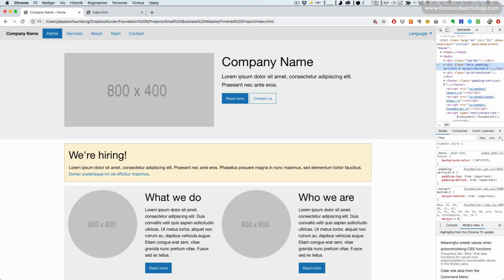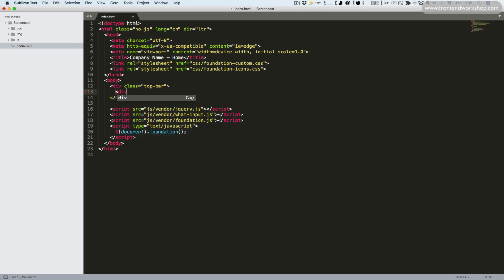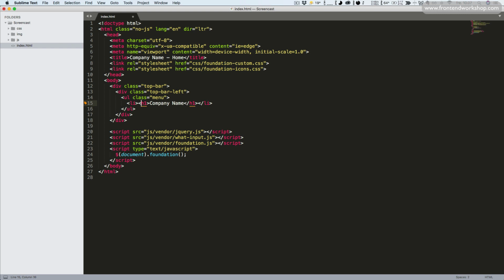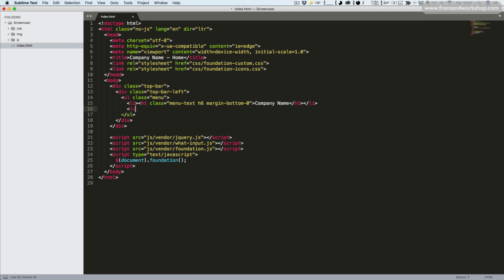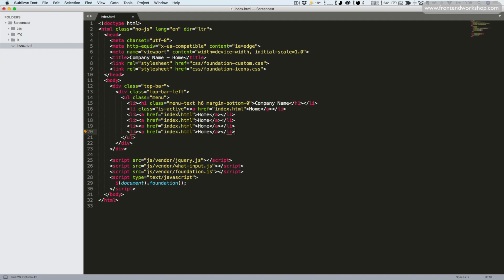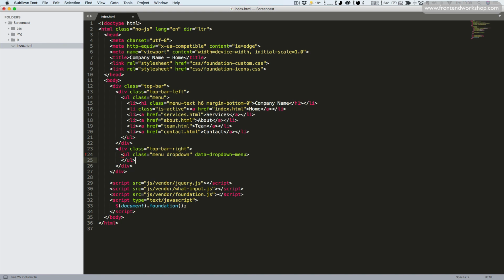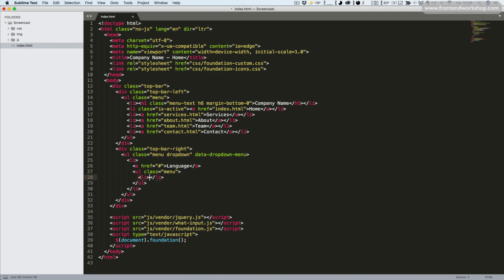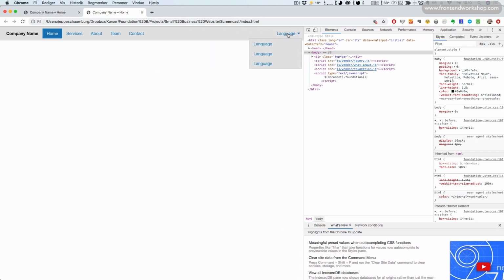Foundation 6: Create a Small Business Website – Index – Navigation